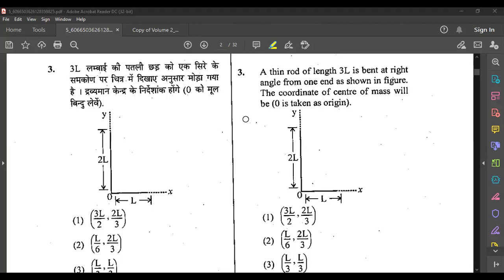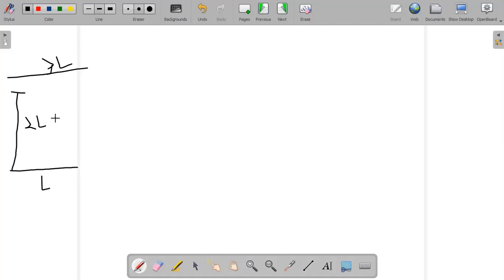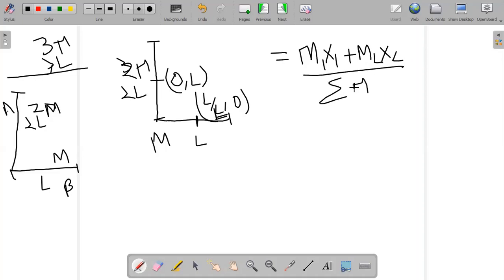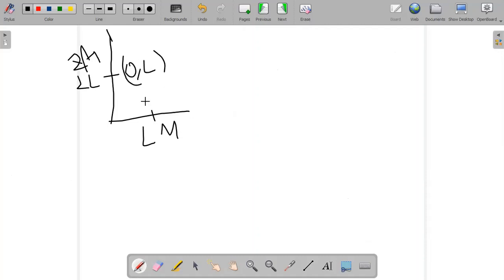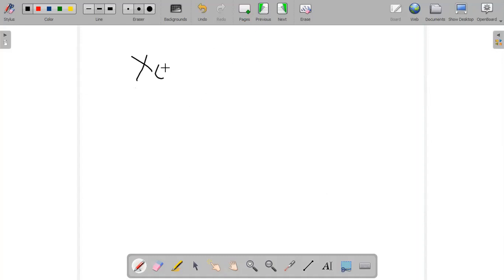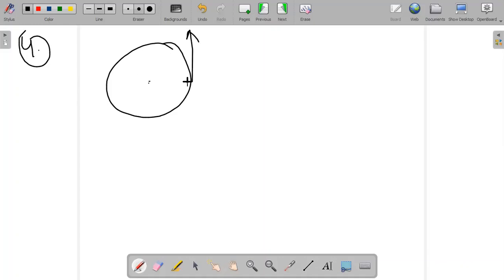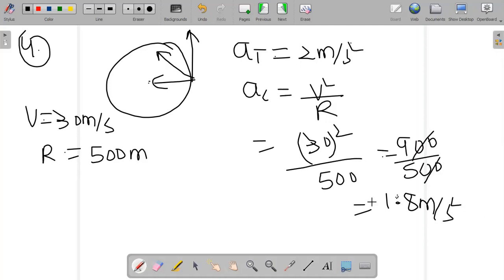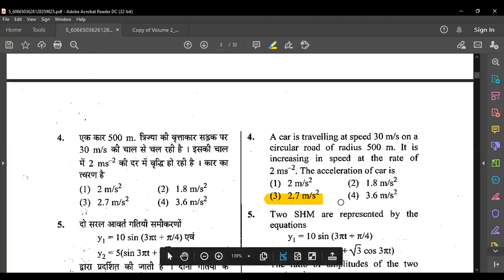GIC LT PHYSICS 3&4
GIC|LT|PHYSICS|UTTAR PRADESH